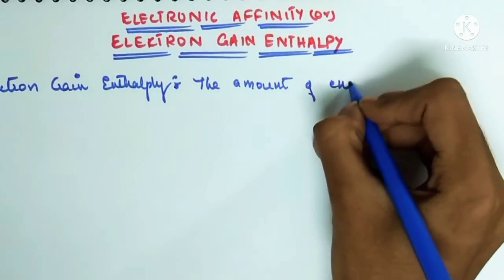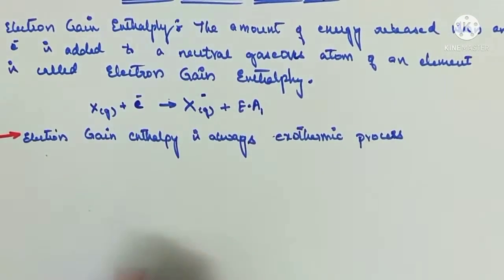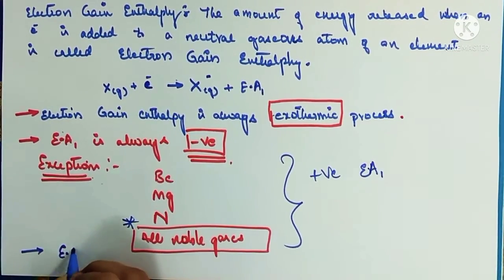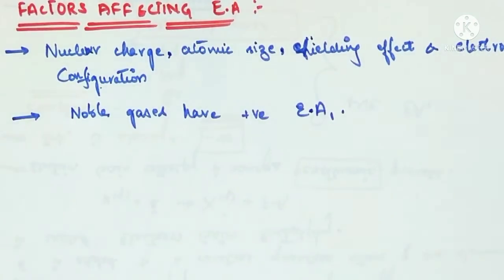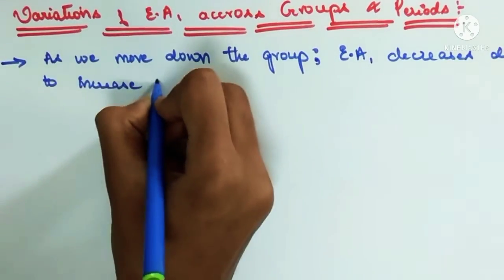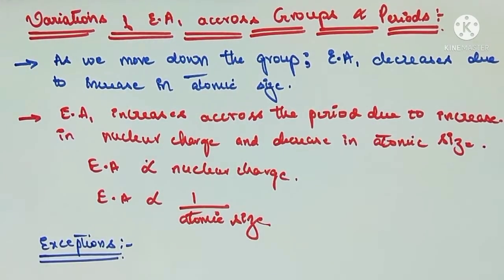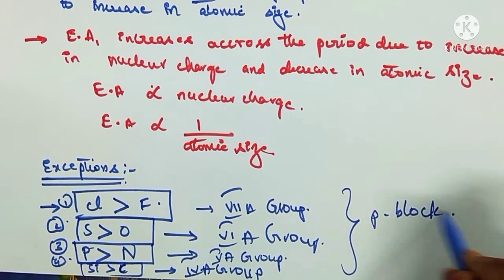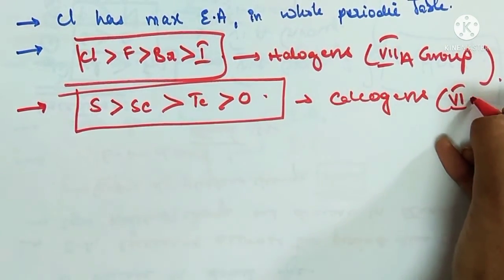Electronic Affinity|Periodic Properties|Part-5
Hey Guys!
I am up with another video- Electronic Affinity

ln this video we gonna learn:-
1) Definition of Electronic Affinity
2) Factors Affecting Electronic Affinity
3) Variations of Electronic Affinity in Groups and Periods
4) Exceptional Cases